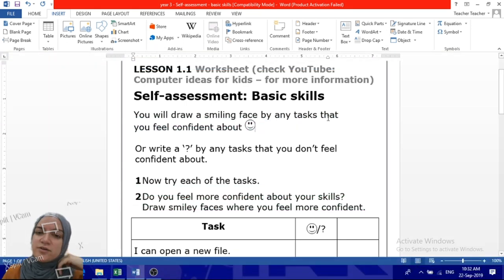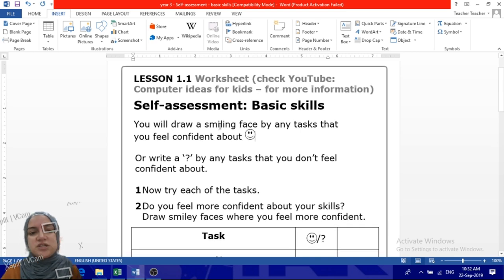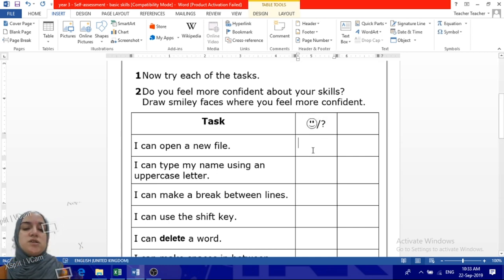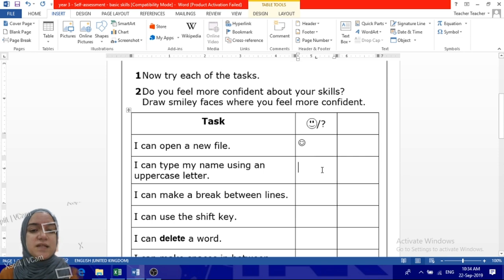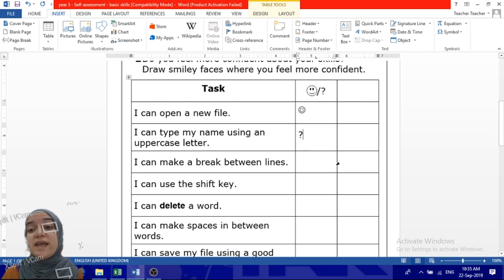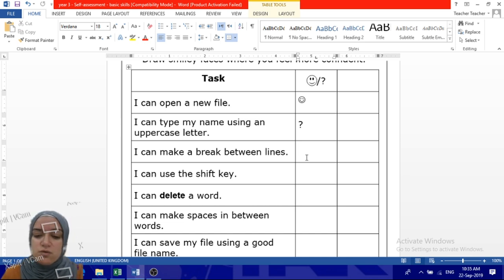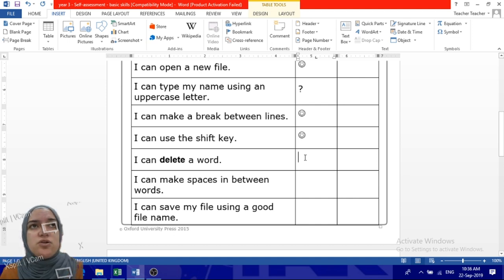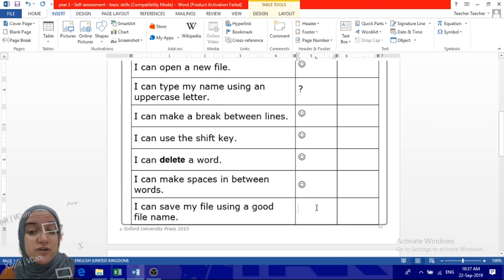HOMEWORK year 3 self assessment